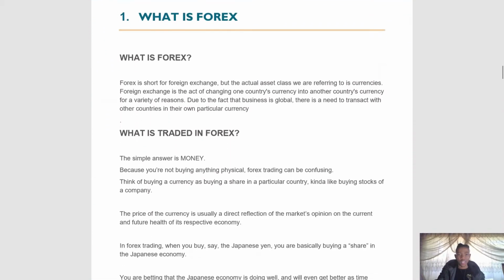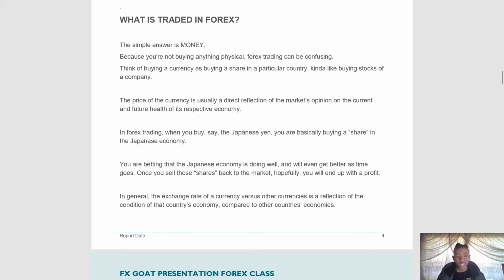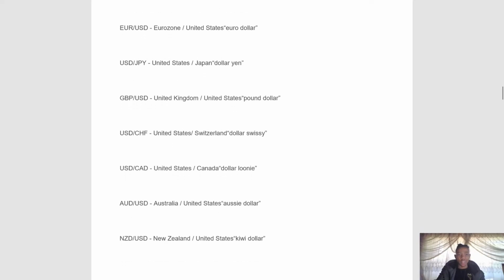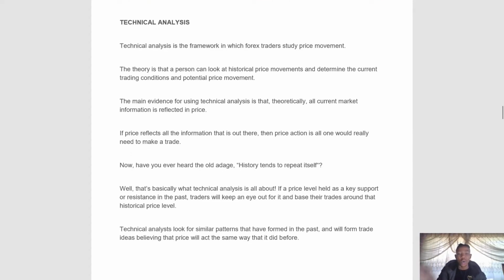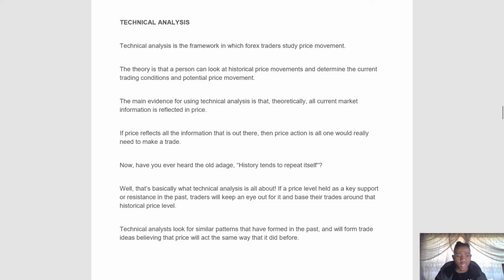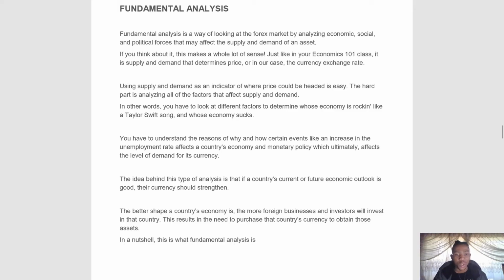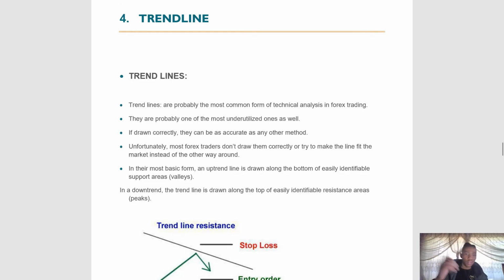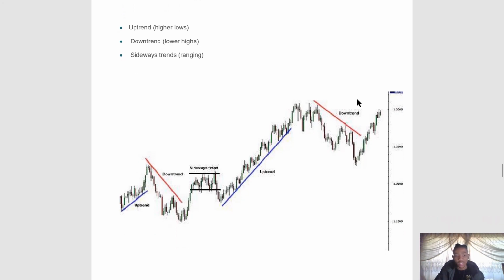FxGoat Forex Trading Academy (Lecture 1) - Introduction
We believe in the importance of sharing knowledge, we hope you find something that is helpful in your journey as an aspiring trader.

Piece of Advice: Take action on what you learn! Action leads to success. You could read and watch the training until you are blue in the face, but if you never take action on it you won't achieve any success.